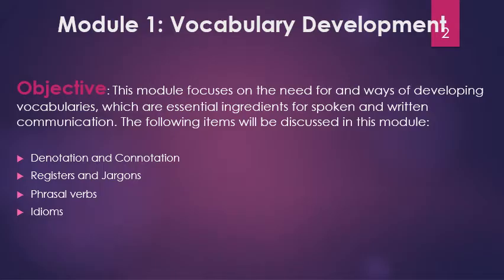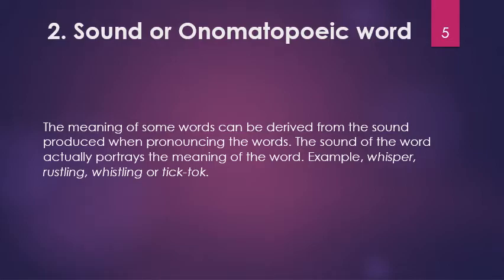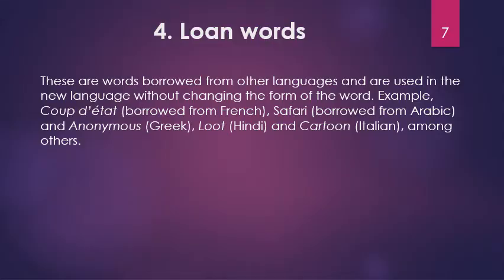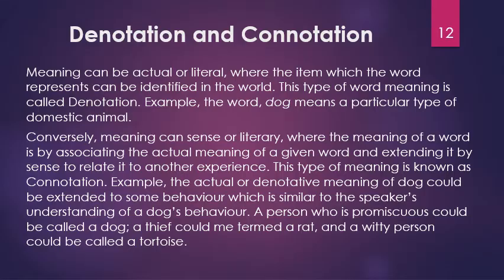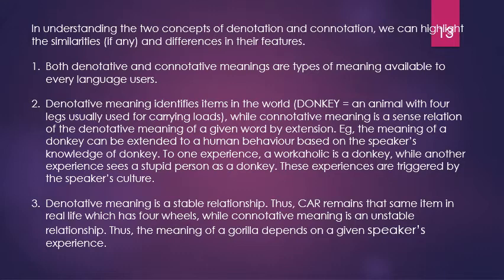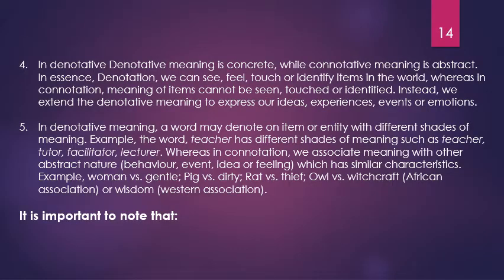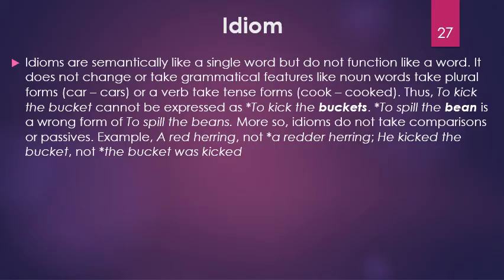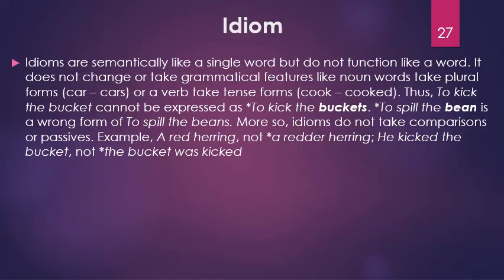UOE MOD 1 FIRST SEM 20 21 GROUP D2 M MAIKYARI